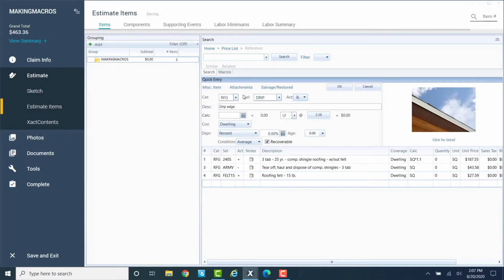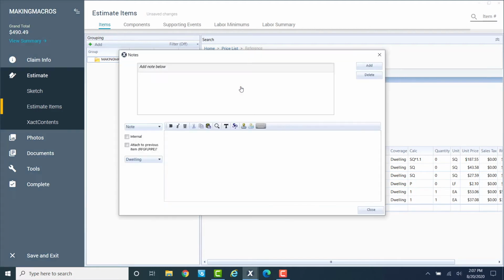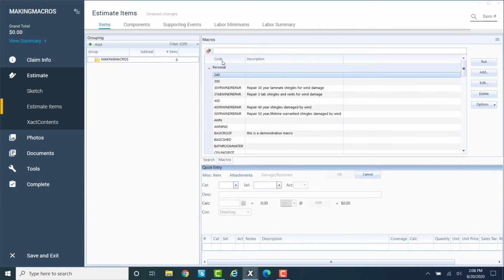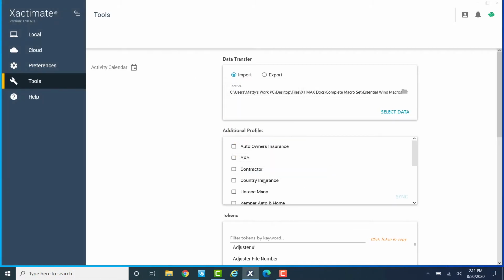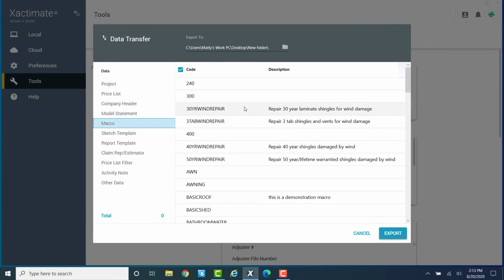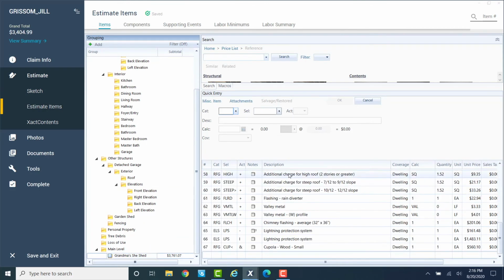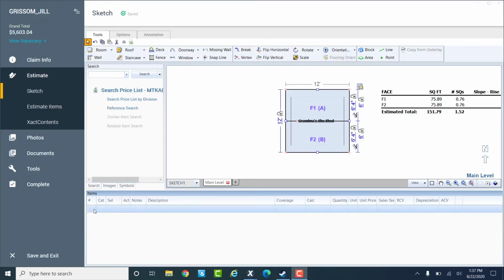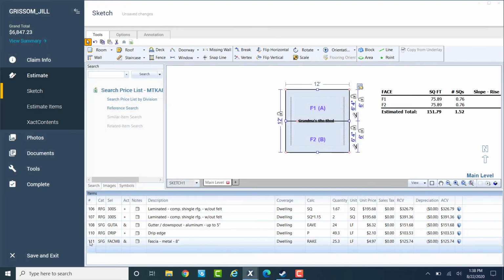Xactimate X1 Max - Lesson Four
👉🏻👉🏻The FASTEST way to get working as an adjuster: Beginners Guide to a Claims Adjuster Career 👈🏻 👈🏻 To get the rest of this training,

In part one, Building Your Workflow, I will explain THE essential claims workflow, start to finish, so that you've got a fifty thousand foot view of how all this goes together.  Then we'll do a tour of Xactimate and show the minor differences between X1 and 28.  Then you'll see how to set up Xactimate before accepting new claims.  You'll learn how and why to build a Grouping Tree template estimate.  And finally, how - in Xactimate Pro - to move a claim from desktop to mobile to online and back again.
In PART TWO we're going to build an estimate.  You'll learn how to import and label photos with keyboard shortcuts, a quick demo in sketch including some very important keyboard shortcuts in there as well, I'll show you how the estimate items page works and finally a runthrough on what the diary is and how to use it - including how to create template diary entries that will save you hours every day.
In PART THREE, you're going to close a claim.  I'll show you how to attach docs to an estimate, how to export photos, estimates, and other reports, how to print all of those things, what the underwriting review is, what a claim summary is, what a GLR is and how to create a time-saving template for your GLRs, and how a basic fee schedule works along with how to fill out a generic invoice.
In PART FOUR here's where we get to the fun stuff:  macros!  You'll learn how to import AND export macros, how to add macros to a Sketch diagram, and how to create your own macros from scratch including calculation shortcuts.
Finally, in PART FIVE, you'll receive links to some key macros that you can import into Xactimate, customize to your liking, and use in any estimate.  Also, as a bonus, you'll get a couple of huge template estimates that show typical line items for common storm claim estimates.